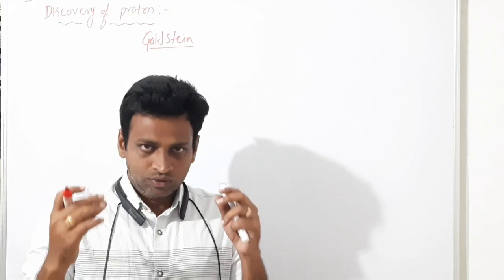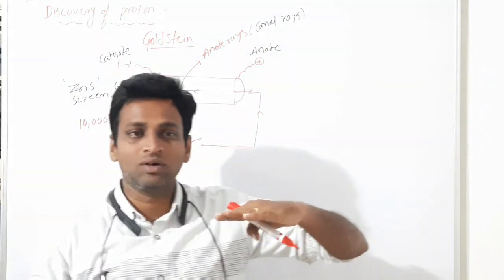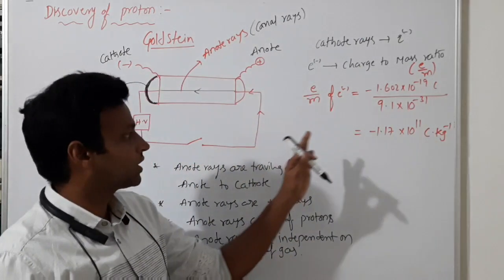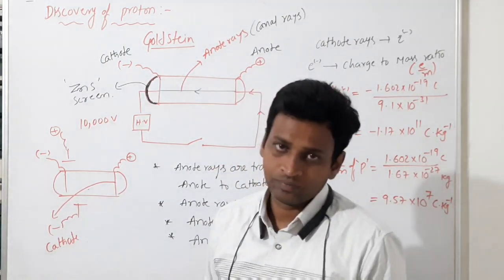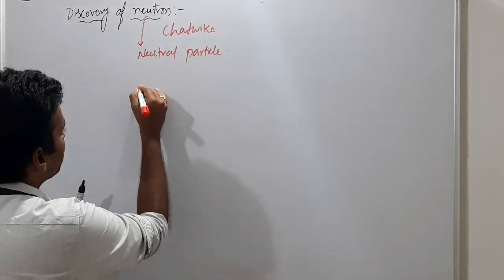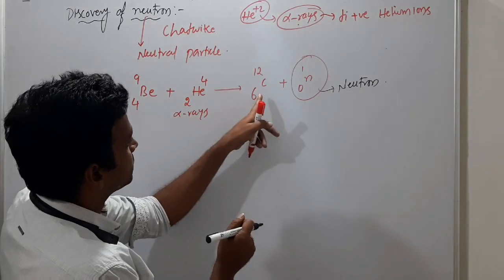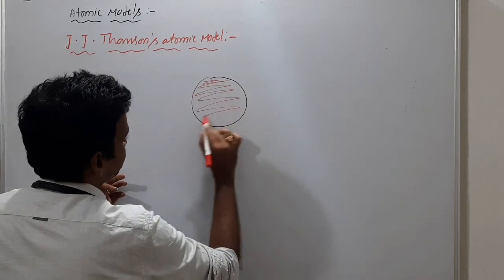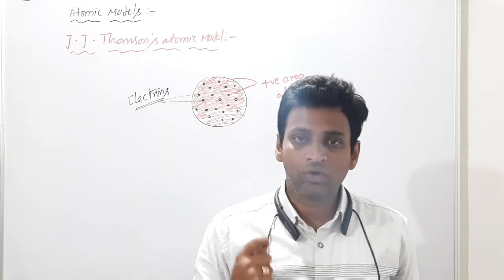Atomic structure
Subatomic particles